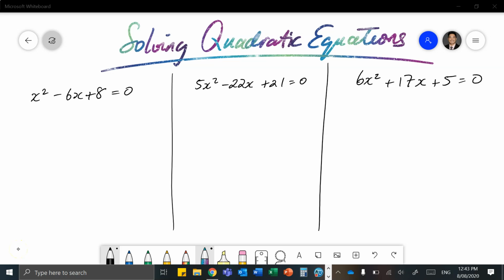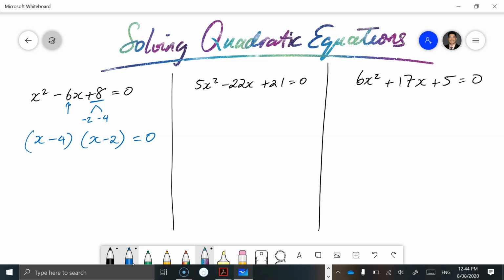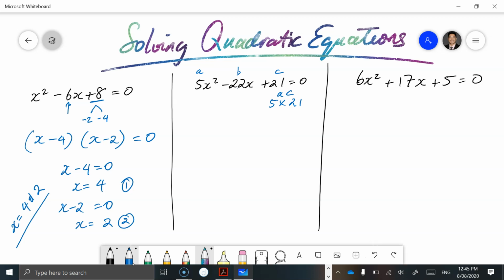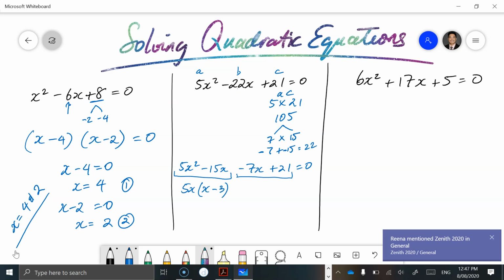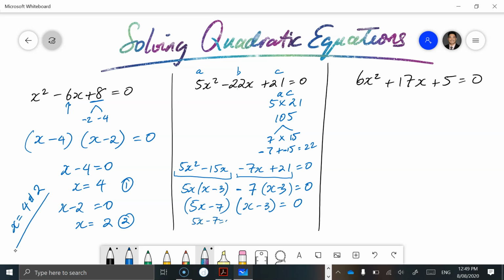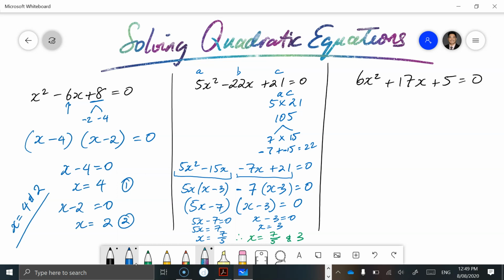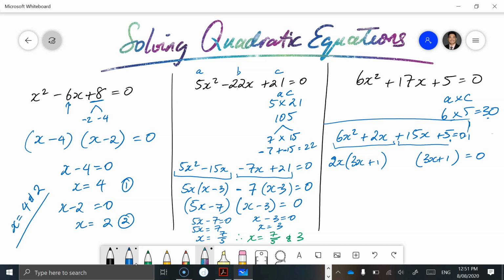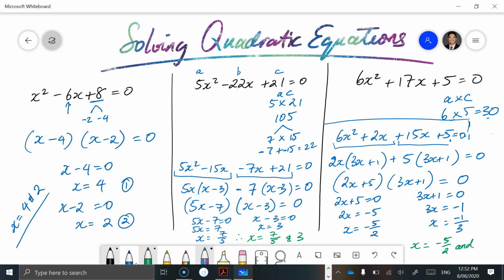Solving Quadratic Equations